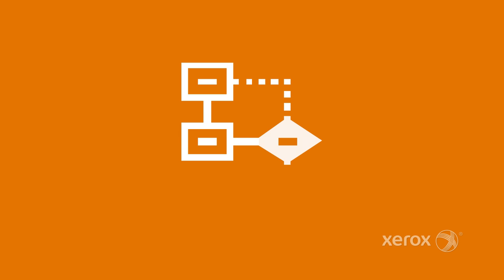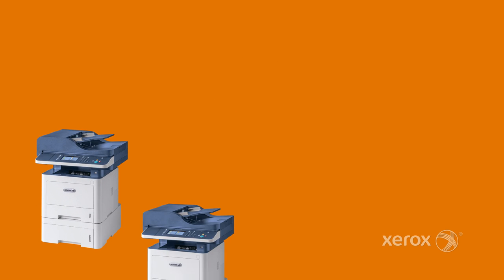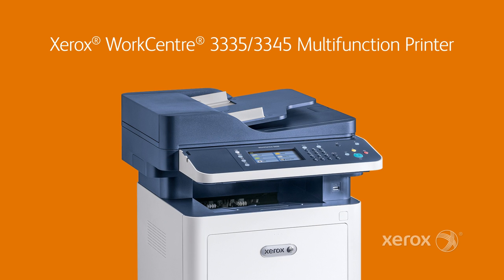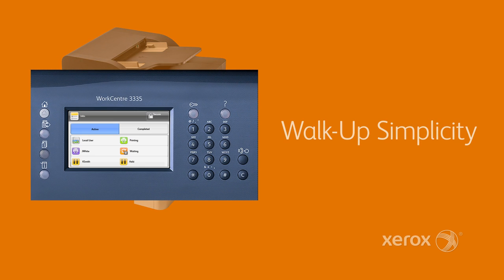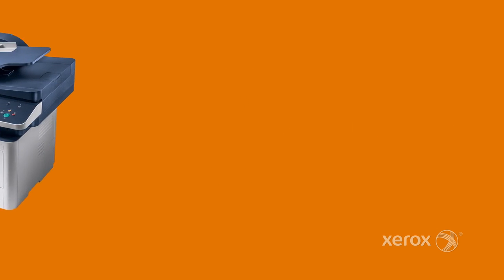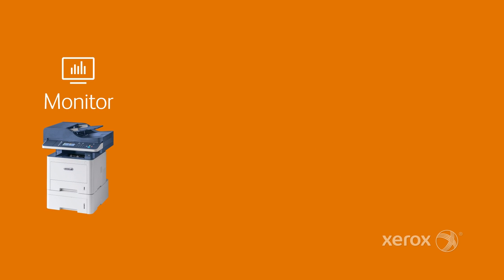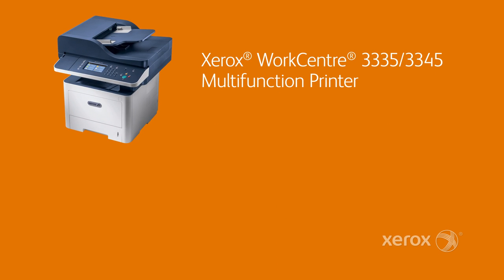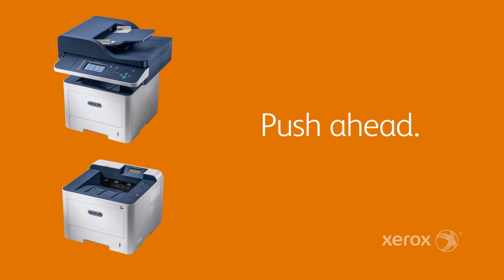Easy and Able: Xerox® WorkCentre® 3335/3345 Multifunction Printer and Xerox® Phaser® 3330 Printer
The Xerox WorkCentre 3335/3345 Multifunction Printer and Xerox Phaser 3330 Printer deliver a solid lineup of powerful productivity tools designed to make your daily office tasks more efficient than ever.